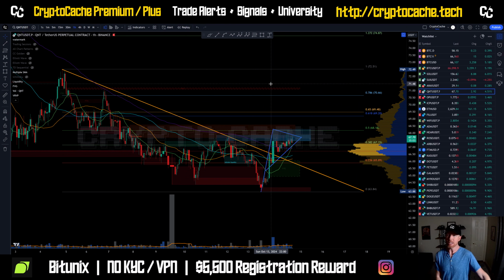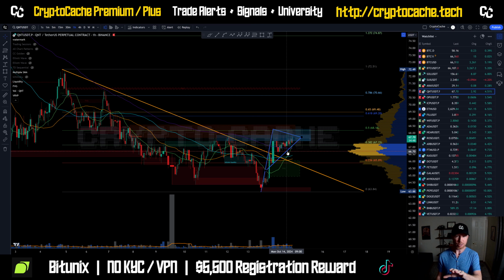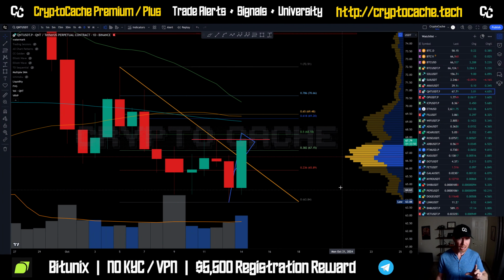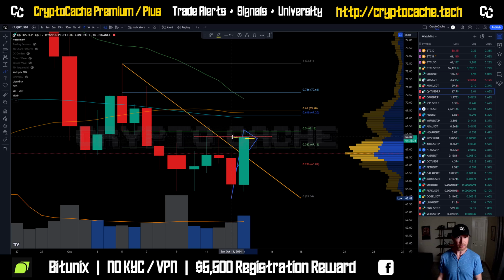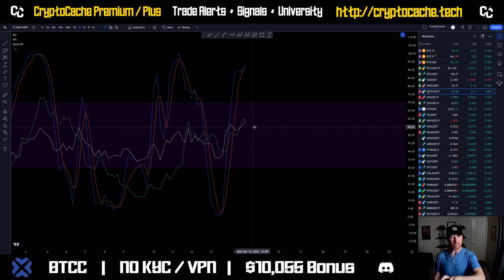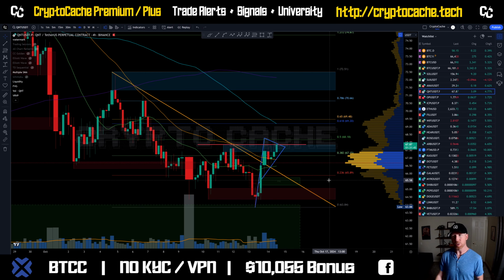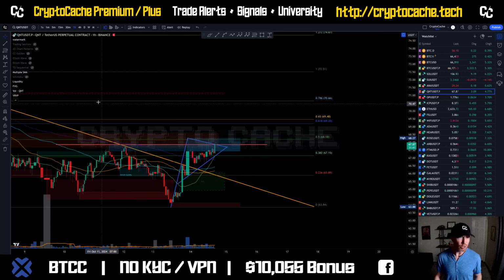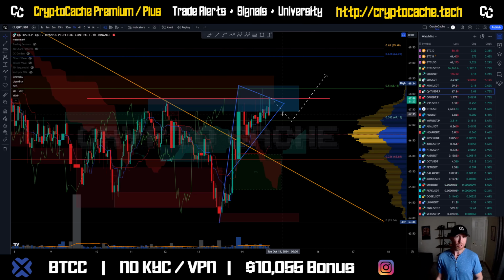QNT Set To Explode 👍 Analysis Update & Price Prediction $QNT /